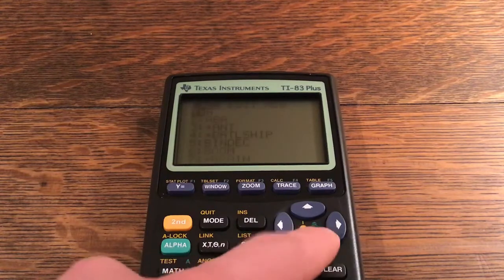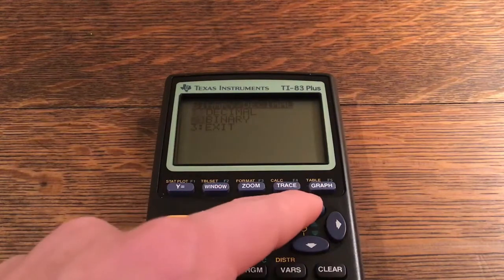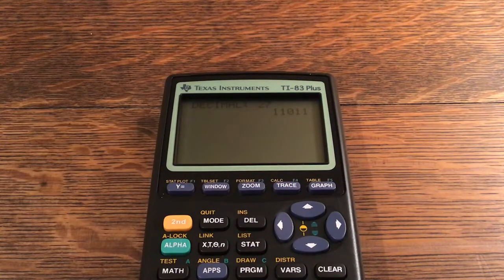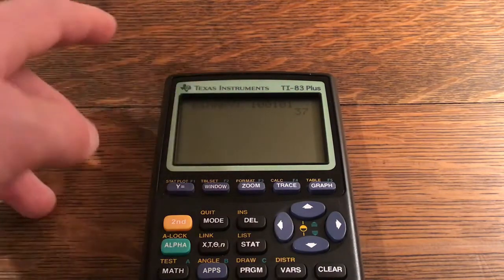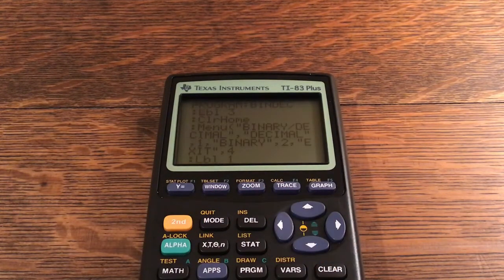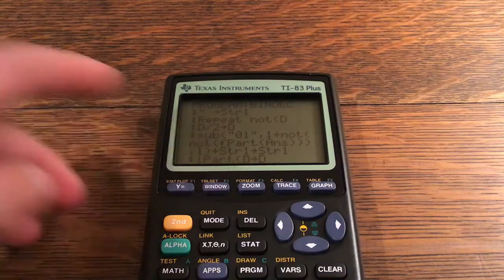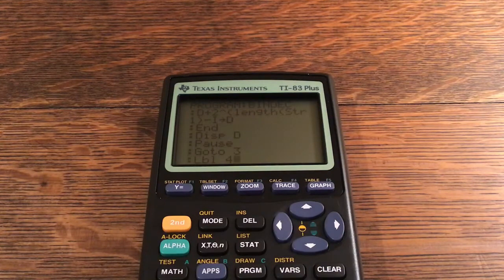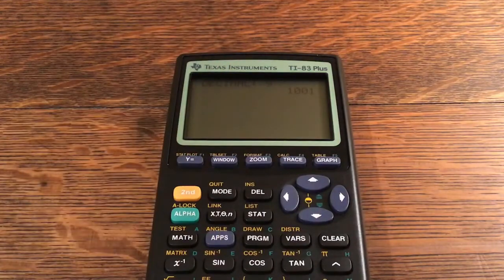Binary/Decimal Conversion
This is a simple yet interesting program to convert Binary and Decimal. Credits to Michael2_3B / BlackPilar for these conversion Methods!